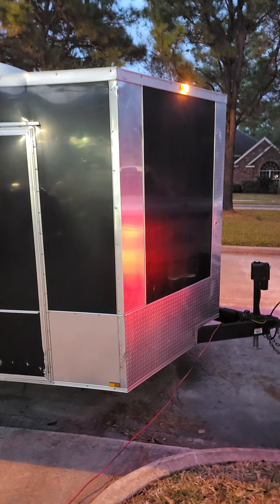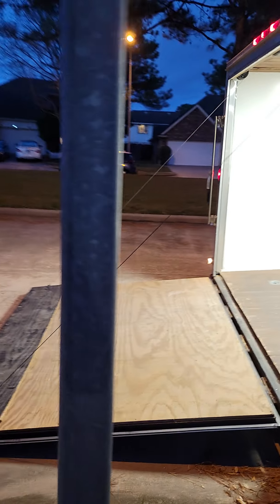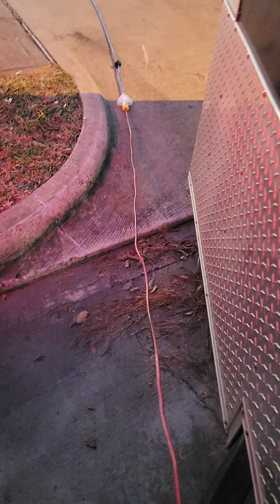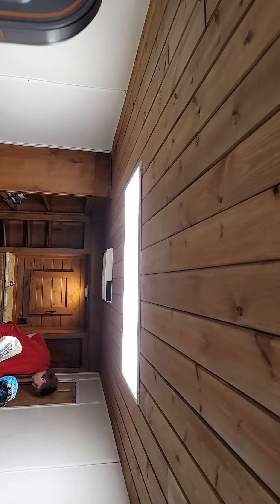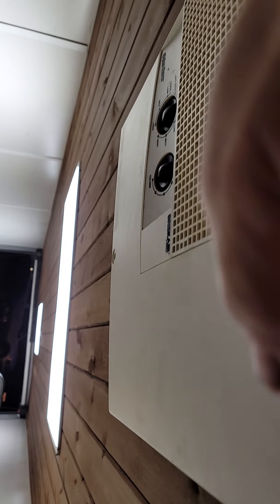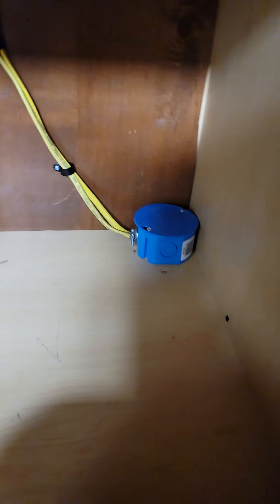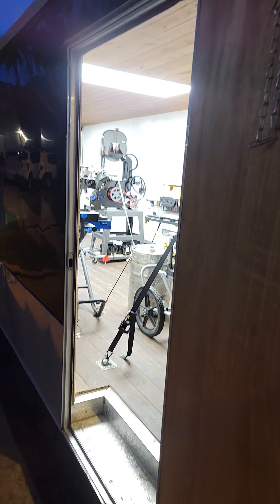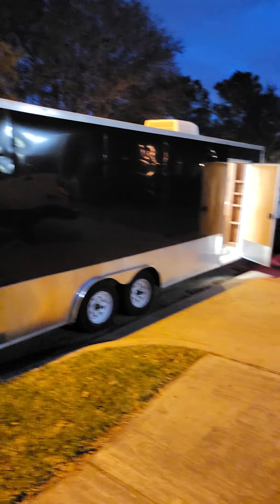2012 Hurricane 24ft Trailer for sale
2012 Hurricane 24ft Trailer for sale